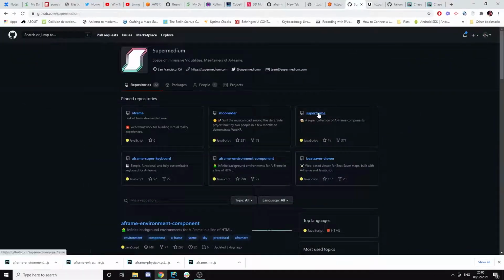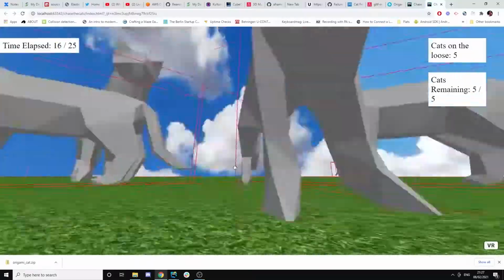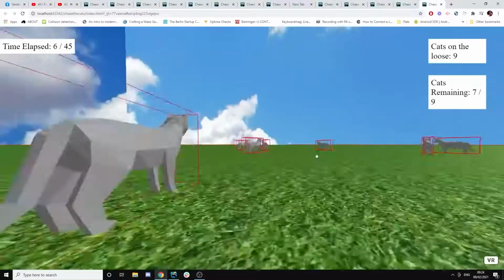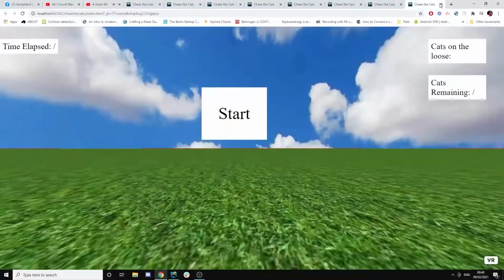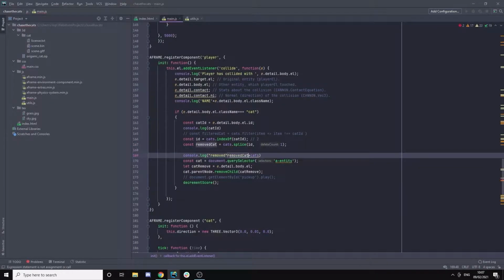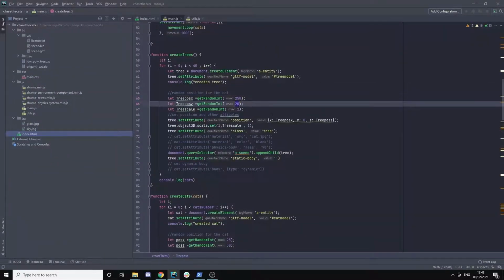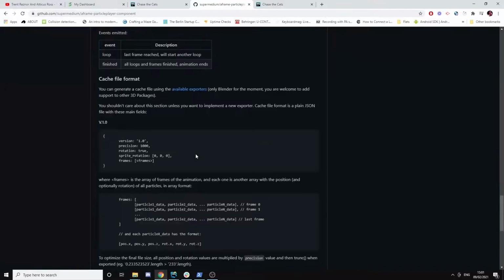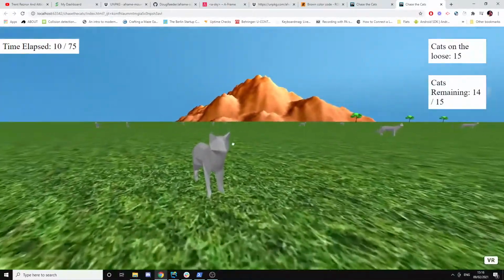Crazy Cats and Javascript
Overview on making a simple prototype game made over 2 days where the player chases cats in a generated environment in vanilla JavaScript using A-Frame for  the 3D graphics